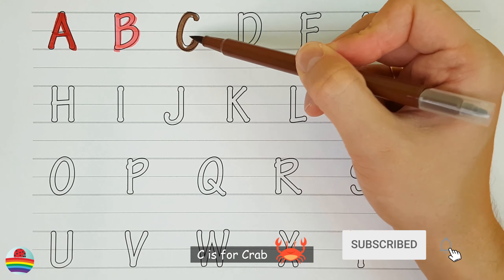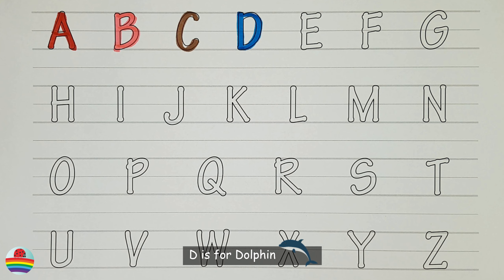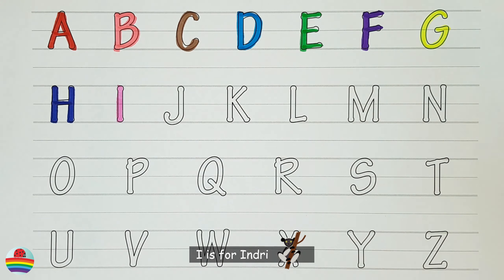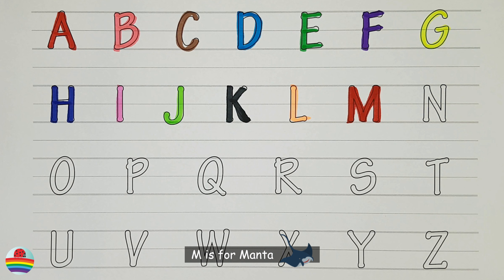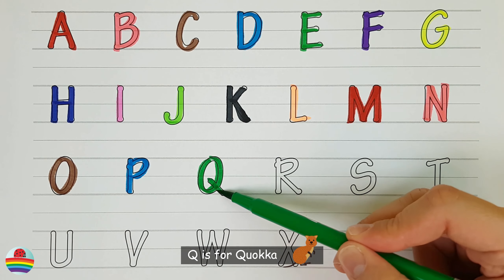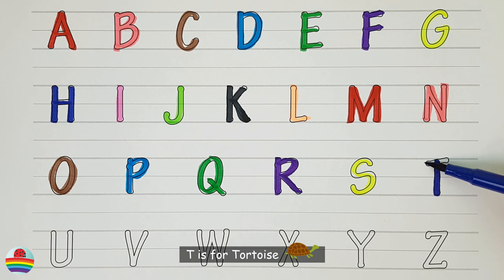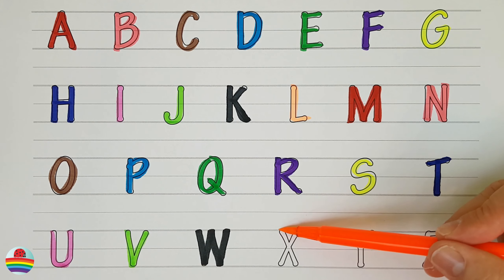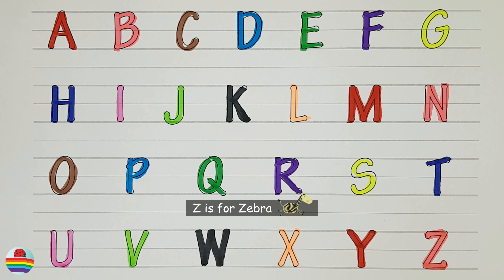Learn the English Alphabet Quickly and Easily